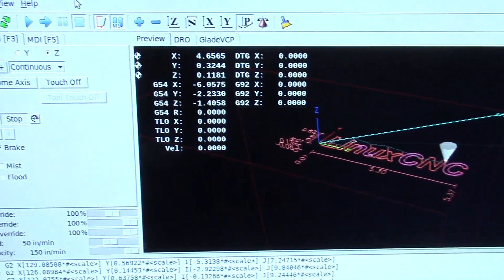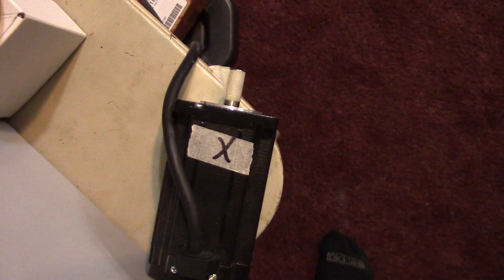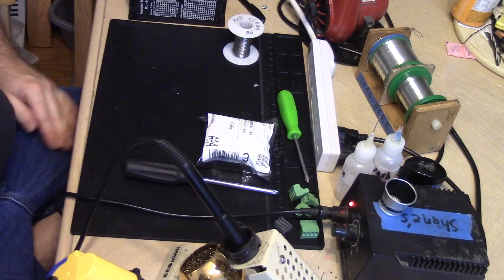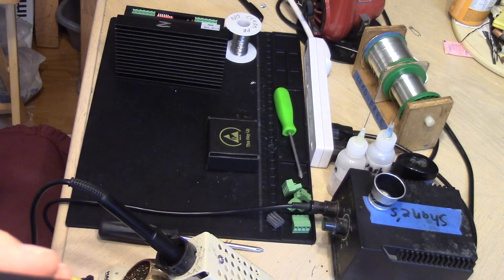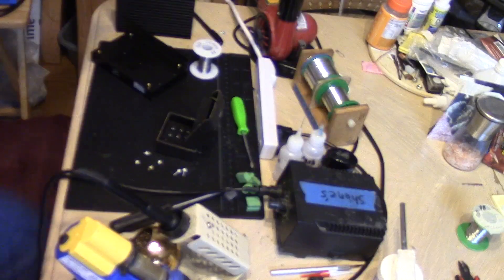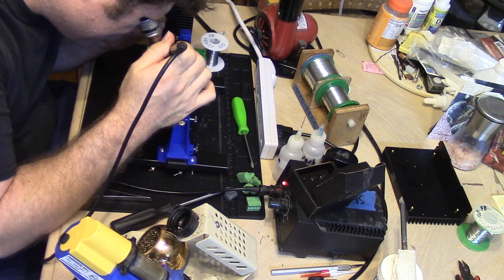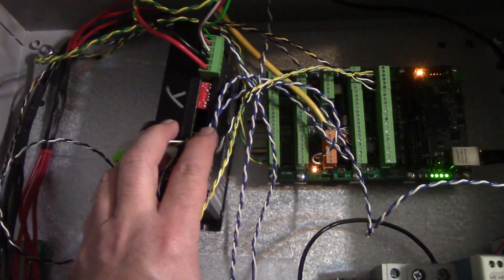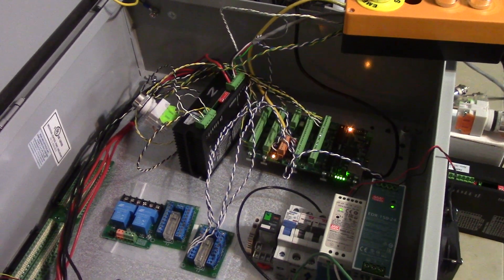Stepper Driver Repairs PT.1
After over volting my Keling KL8060's I try to repair them . Unfortunately it didn't go exactly to plan.